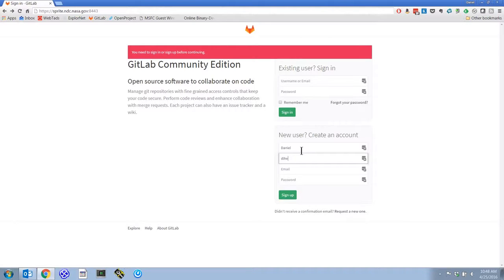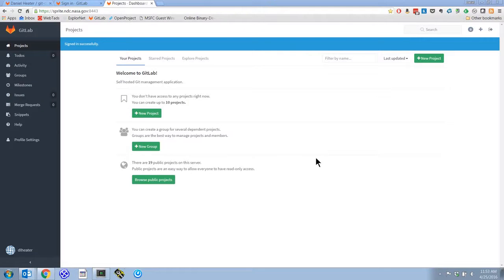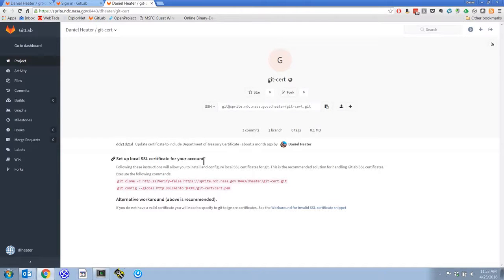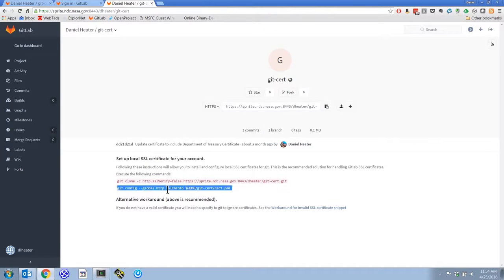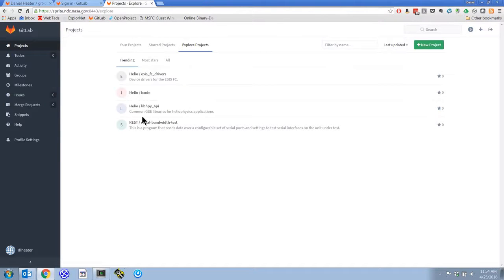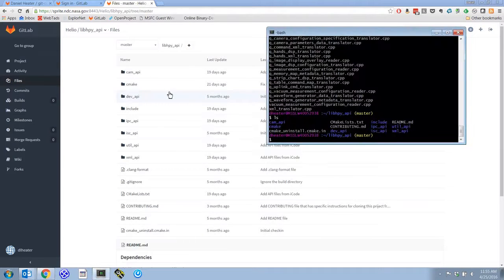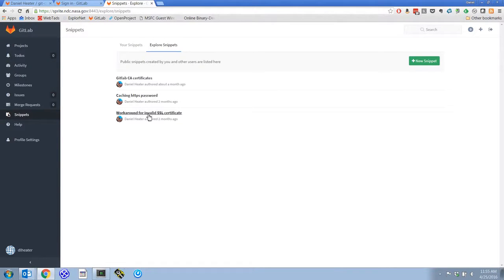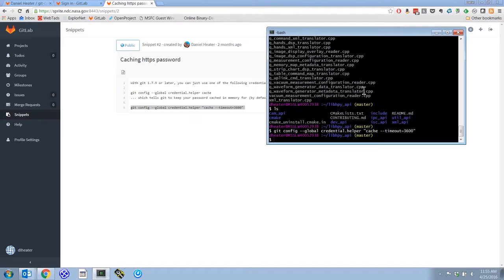Gitlab setup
Setting up Gitlab access for the SPRITE lab